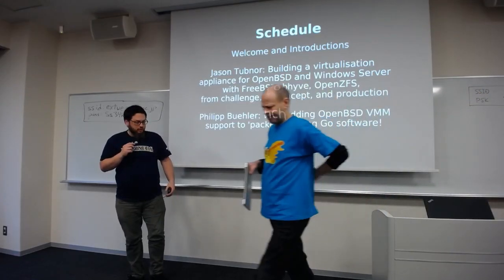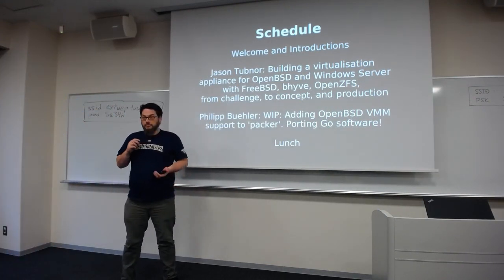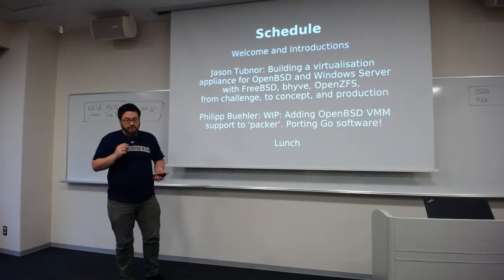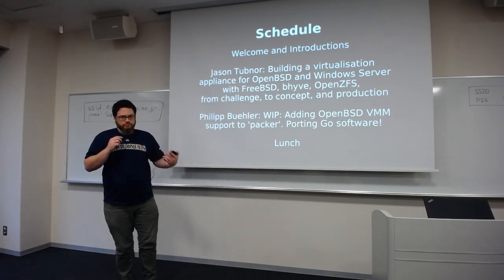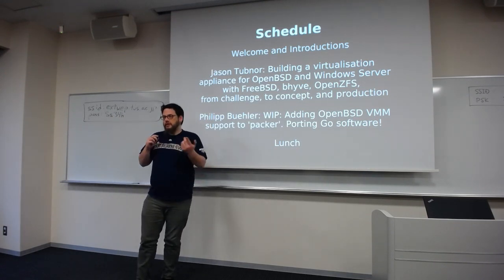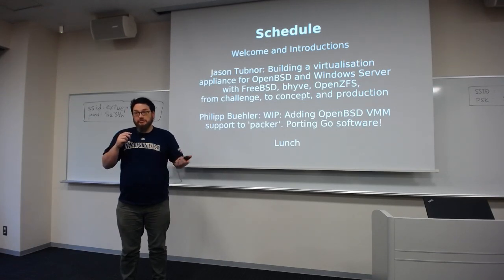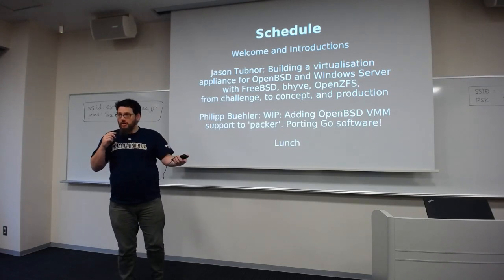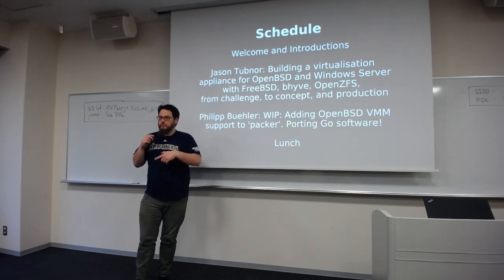bhyvecon Tokyo 2019 Peter Hessler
WIP: OpenBSD vmm and bsd.network on Mastodon.social